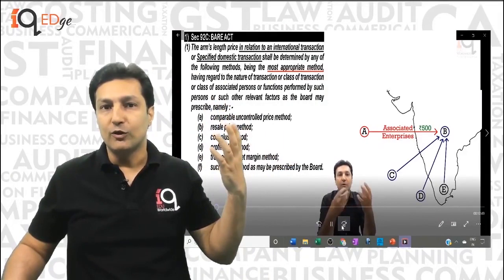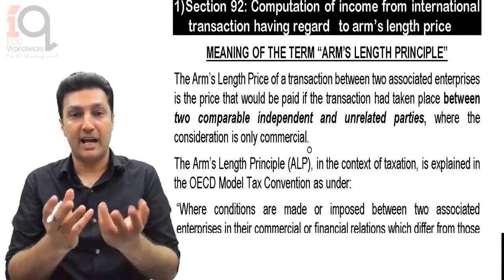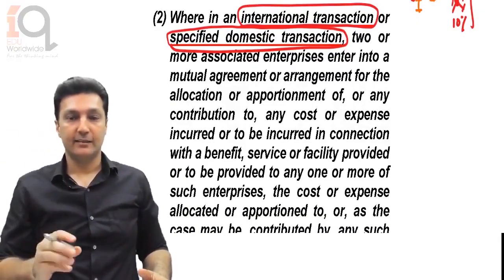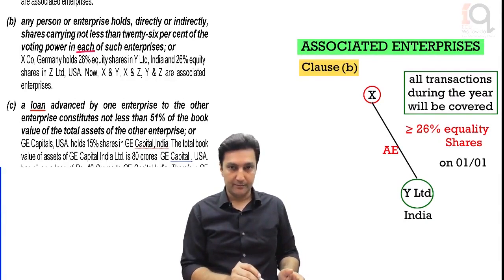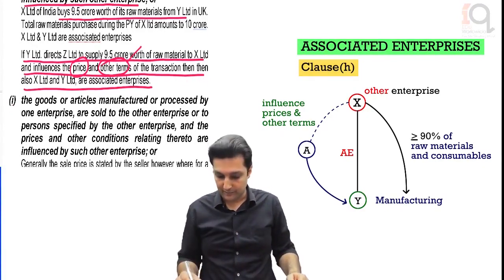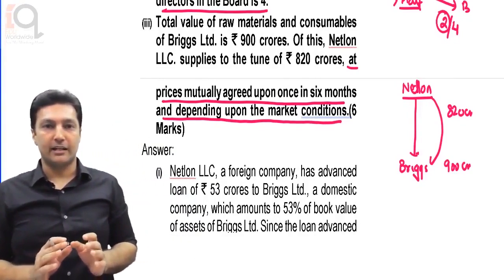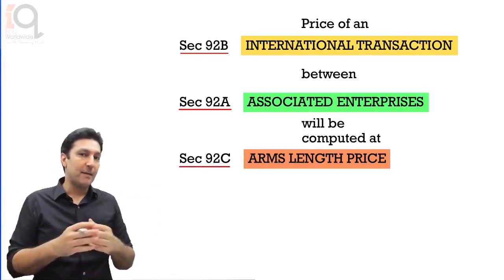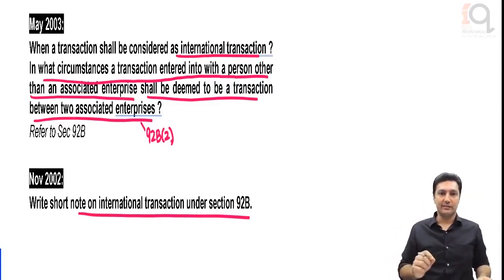IQ presents a FREE CA Final Direct tax Masterclass on "Transfer Pricing " : CA. Arvind Tuli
International taxation accounts for 30 marks and one of the main topics is Transfer Pricing. Usually it accounts for 5 to 10 marks in the paper.

The need to be able to visualise the examples specially in complicated topics brought us to use visual aids to teach this concept to you.

In this master class join Tuli Sir for full coverage of concepts , conceptual clarity and all past years questions for May 20 CA Final examinations

Note: these are Studio recording for May 20 CA Final Batch also applicable for Nov 20 examination.

Most Imp for May 20| ICAI Updated Weightage for Accounts and Advanced Accounts | CA Inter May 20